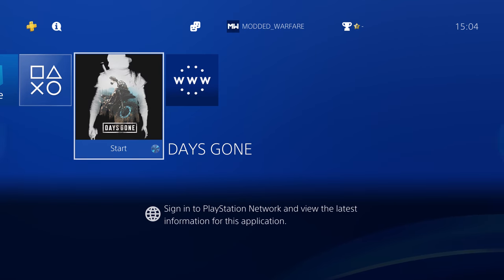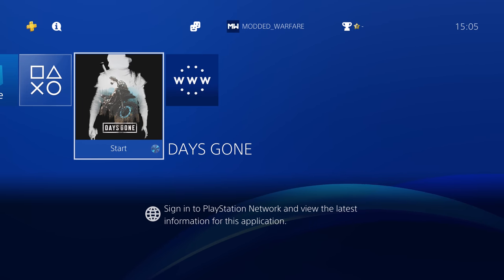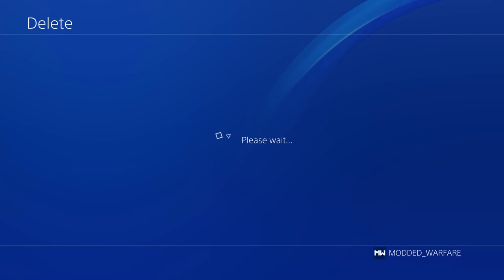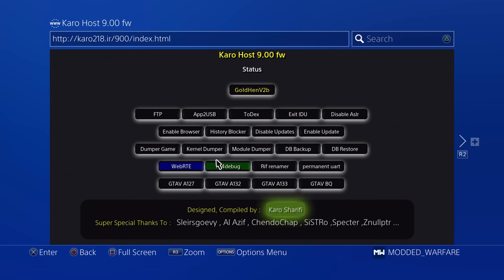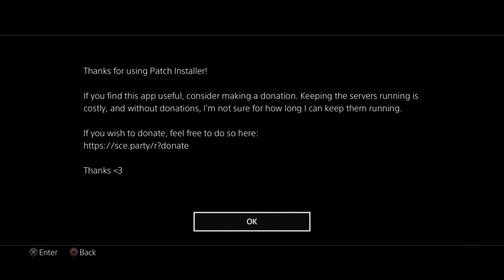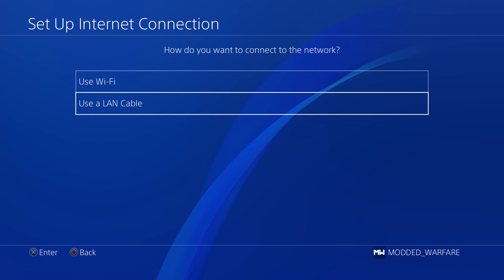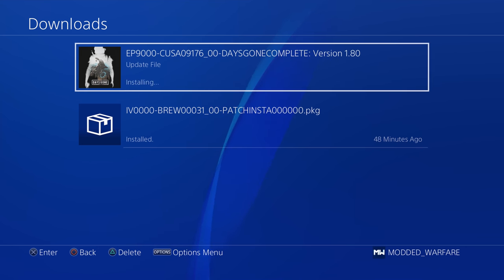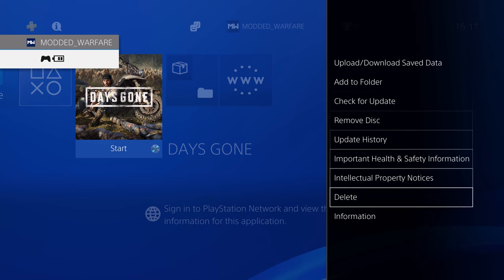Installing PS4 Game Patches on the 9.00 Jailbreak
How to fix games not starting on a Jailbroken PS4 by installing game patches through the patch installer.

Timestamps:
0:00 - Intro
0:22 - Why we need older updates
2:01 - Removing Updates
2:50 - Installing the Patch Installer
4:57 - Using the Patch Installer
7:18 - Stopping Future Updates
8:44 - Running Game
9:50 - Outro